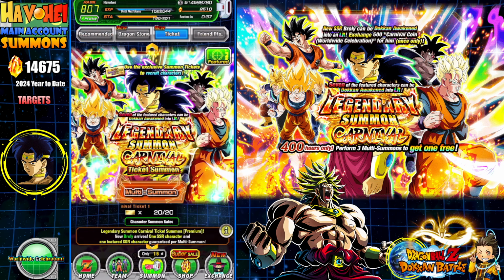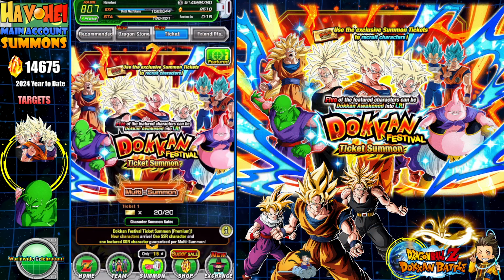IT'S TIME!!! LR DFE GGT & LR CARNIVAL BROLY SUMMONS!!! (Worldwide Main) |Dragon Ball Z Dokkan Battle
IT'S TIME!!! LR DFE GGT & LR CARNIVAL BROLY SUMMONS!!!